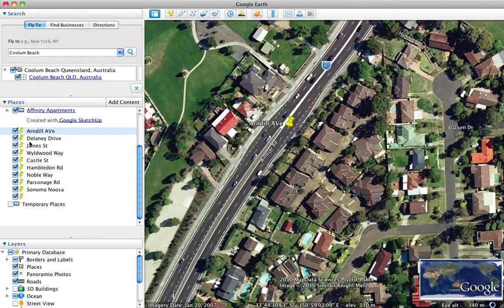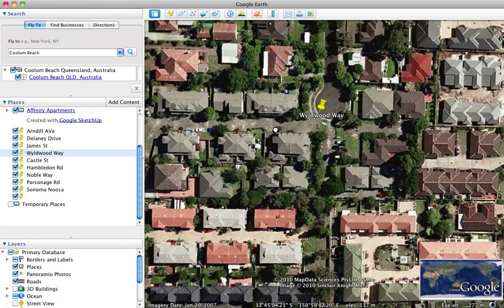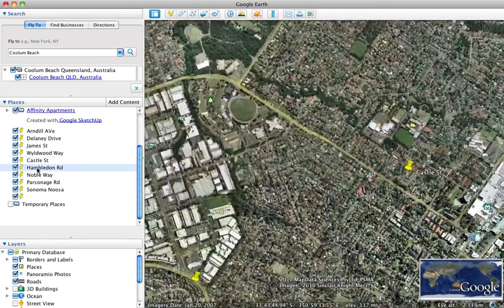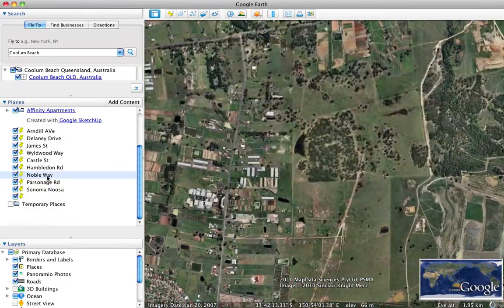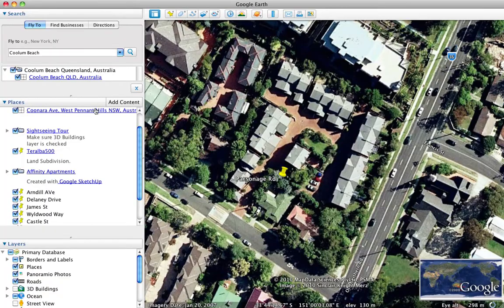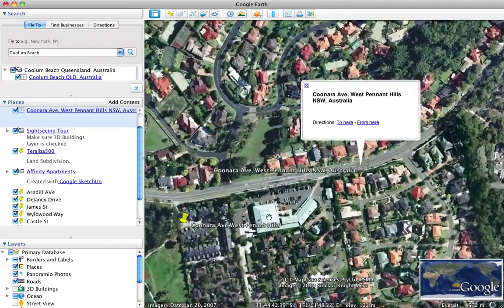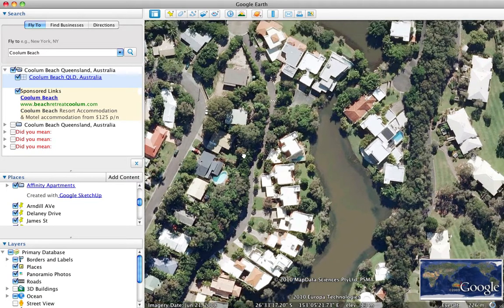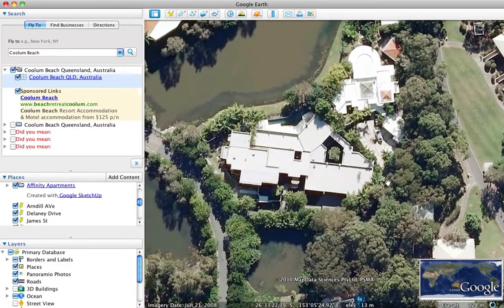Marc Withnall Projects.mov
A brief History of the Residential projects Marc Withnall has developed.